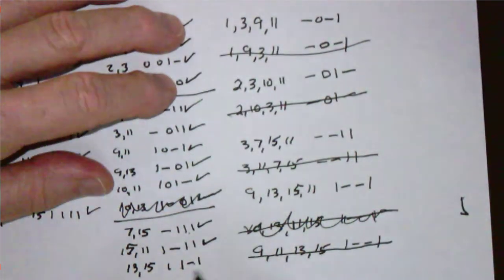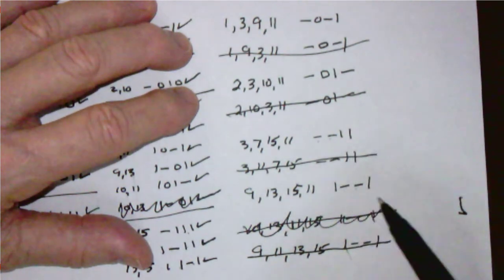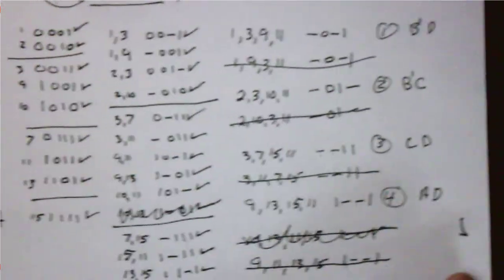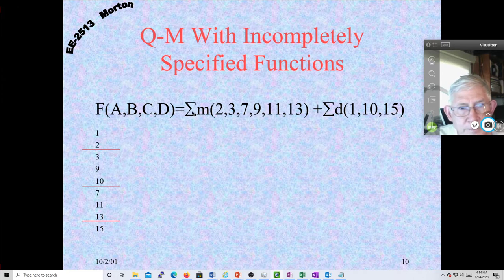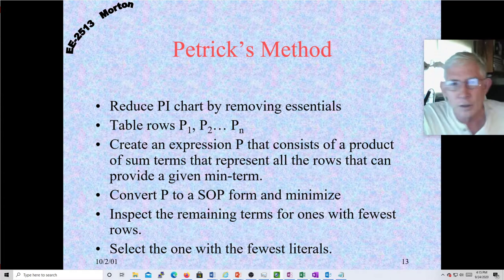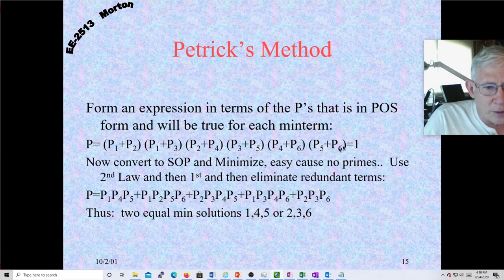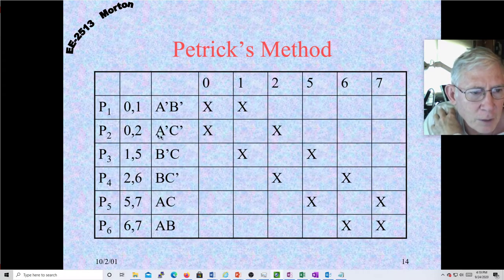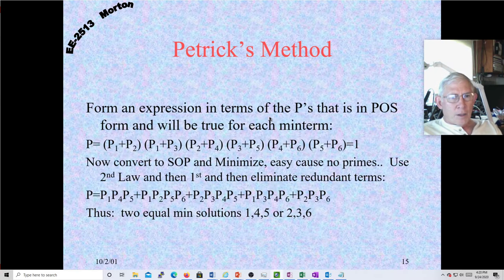2020 09 24 LogicDz# 14